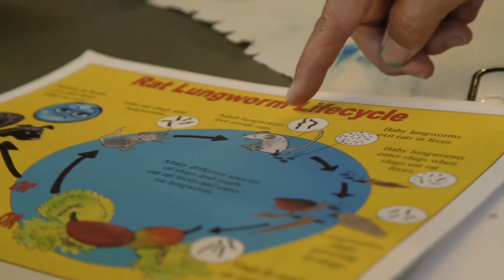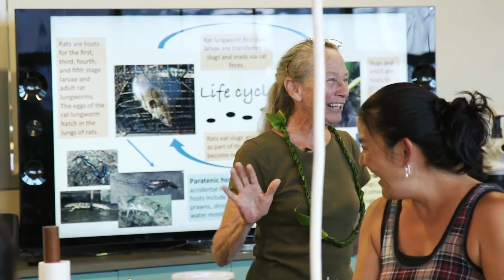Part 3: Lifecycle of Rat Lungworm